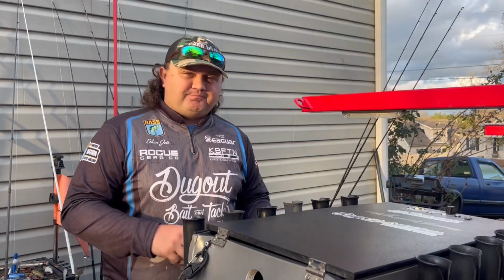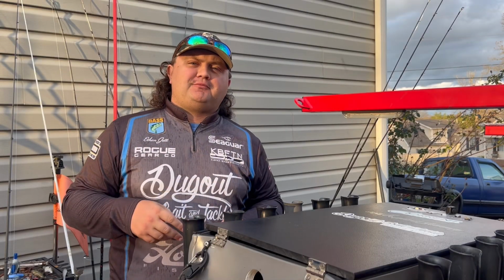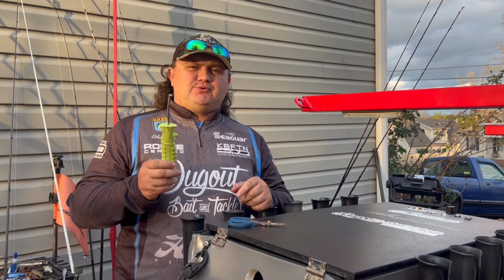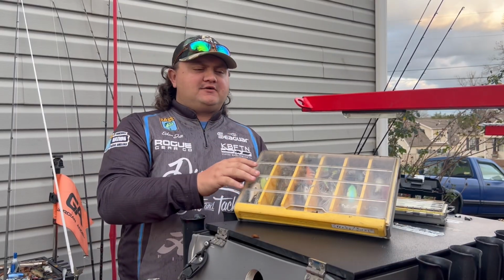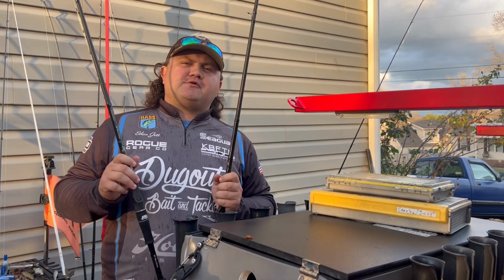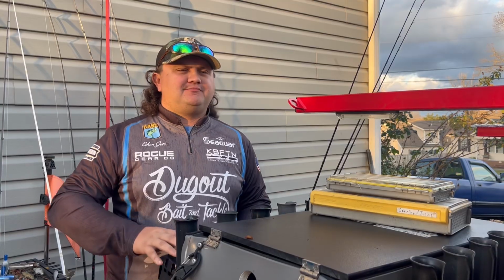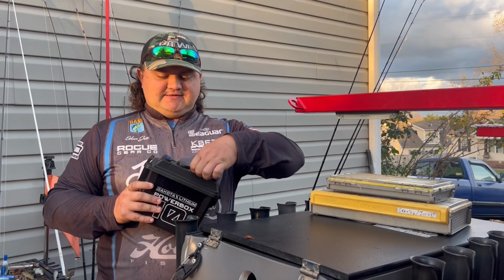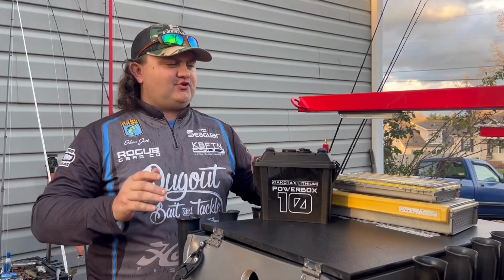Angler’s Ultimate Black Friday Gift Guide - Deals, Savings, & Gear Recommendations!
Dive into the best Black Friday fishing gear deals and savings for 2025! In this video, I break down the top angler gifts that every fisherman (from beginner to pro) will love. From premium rods, reels, and tackle boxes to kayak accessories, LED lights, and apparel, I’ve hunted down the hottest discounts so you don’t have to.

👇 What’s Covered:
•  🎣 Best Black Friday fishing gear deals across major retailers
•  🛒 Must‑have angler gifts (Rods, Reels, Lacks, Kayak Gear, LED Lights, Apparel)
•  💰 Savings hacks & price‑match tips to maximize your budget
•  🌟 Expert recommendations – what’s worth it, what’s a waste

⏰ Watch till the end for:
•  📅 Black Friday date reminders & early‑bird offers

📍 Connect:
📧 Business: [Email]